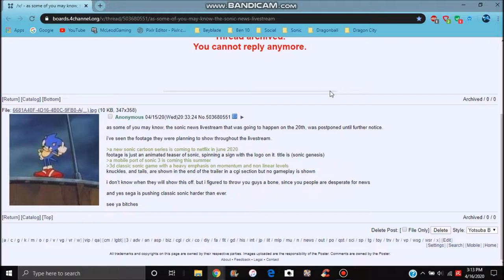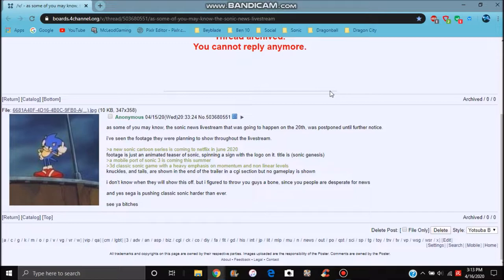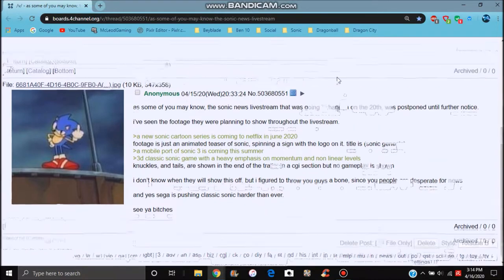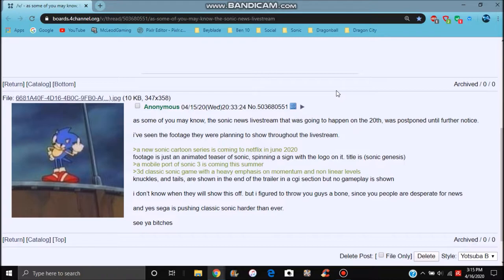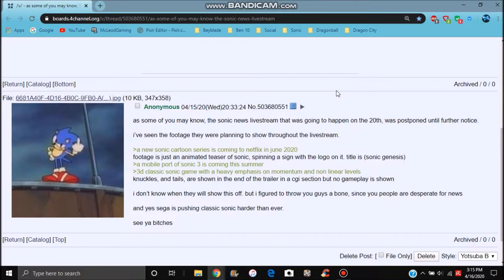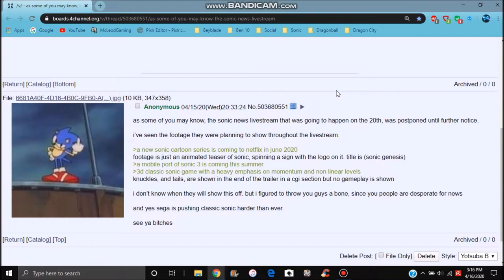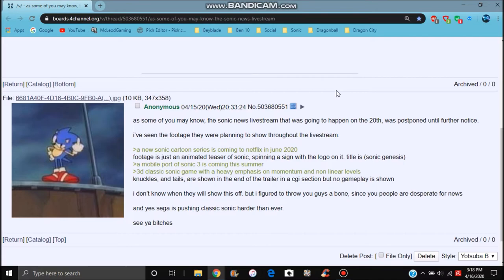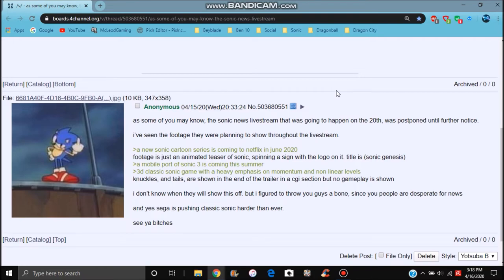SONIC NEWS: A NEW RUMORED CARTOON CALLED SONIC GENESIS IS COMING THIS JUNE 2020 & MORE